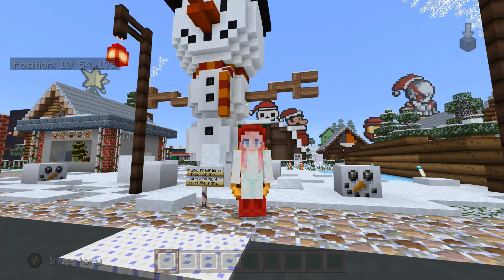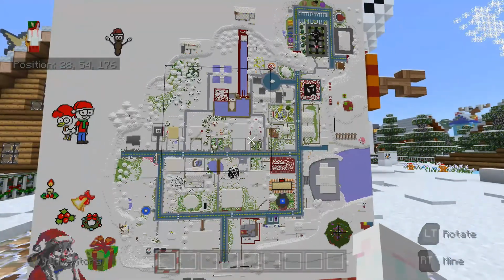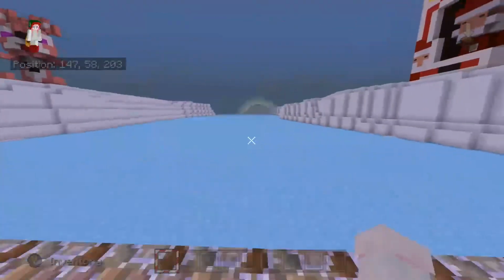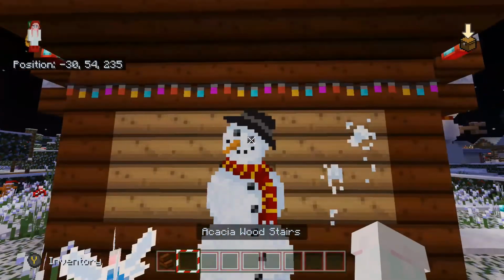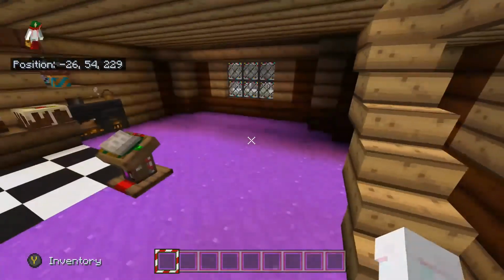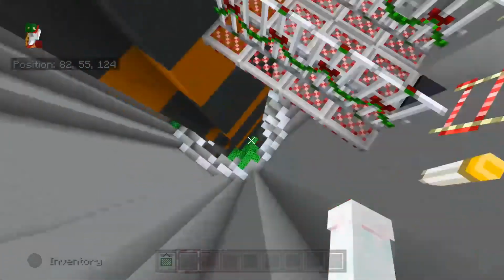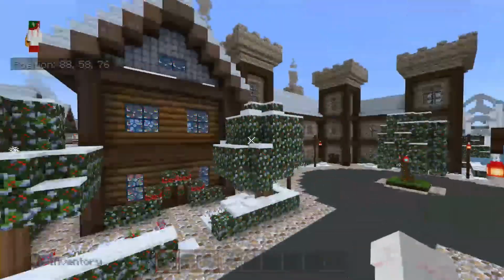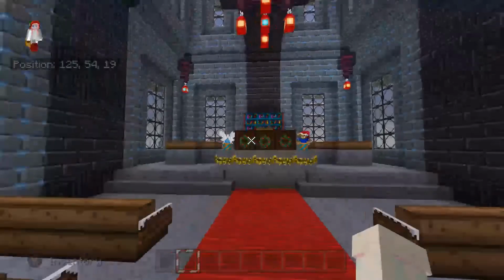Festive Winter Wonderland - Minecraft Christmas Map 2020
This is the same world from the video I put up last December titled 'Winter Wonder-Wasteland'. I called it a wasteland as no one was on the world, however, this year I asked all my friends if they would like to contribute to the world and I am really happy with how it turned out. Sorry this video is longer than the usual ones but there was just so much to show that has been made. Hope you like the world and the video.
Here are timestamps for each part of the video:
Intro - 00:00
Chris' House - 2:56
Kaine's House - 4:35
Gabriel's House - 5:37
Café - 6:24
Santa's Workshop - 7:21
Town Hall - 8:37
Taheem's House - 9:34
Shop - 11:07
Josh's House - 11:34
Calum's House - 12:20
KK's House - 13:08
Conor's House - 13:37
Garden of Pogden - 14:38
Kellogg Ruins - 15:06
Gas Station Upgrade - 16:20
Nativity Scene - 16: 45
Kyle's House/ Boomerang Grenade Shrine - 17:14
George's House - 18:12
Ryan's House - 19:18
Ian's Silo - 21:18
McDonalds - 22:07
Zach's House - 23:17
Willow's Treehouse - 23:51
Billy's House - 24:27
Amy's House - 25:03
Joe's House - 25:36
League of Mothers Secret Room - 26:34
Holly's Tunnel - 27:47
Church and Markets - 28:06
Colbridge Cave - 29:54
Library - 31:00
Fireworks Store - 31:31
Room 5 - 32:05
End - 33:43

You're welcome.